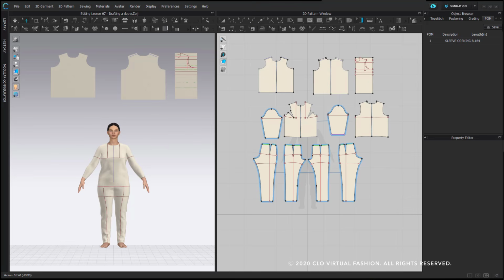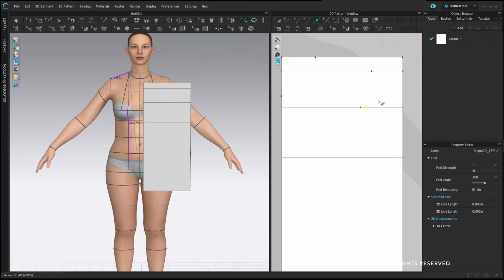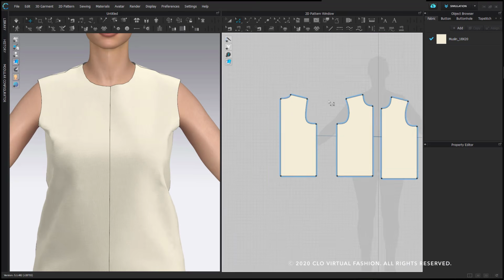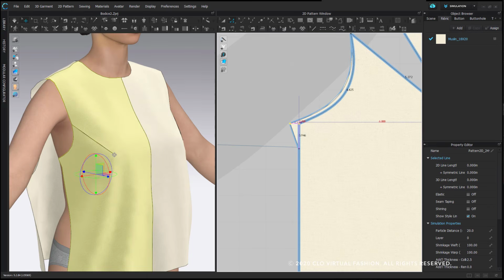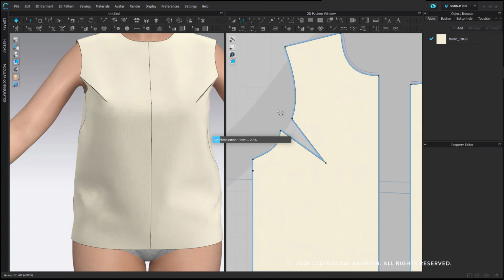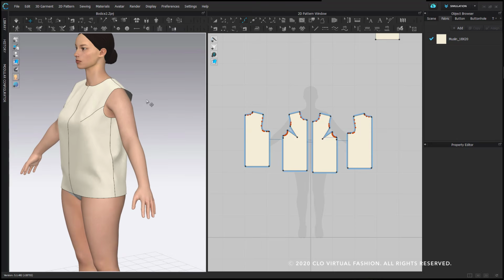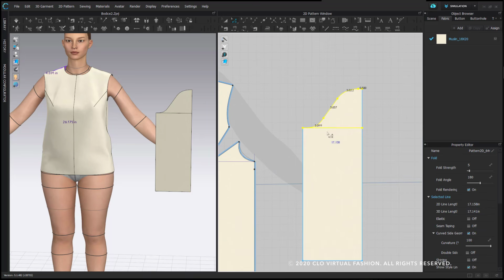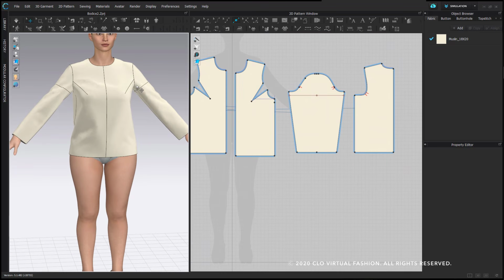Beginner's Guide to CLO Part 2 Editing: Drafting A Pattern (Lesson 6)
NEW : CLO Quick Start using 2025.1 is a great place to start learning CLO with the newest UI.

In this tutorial you will learn how to combine the CLO editing tools to draft a bodice pattern and a sleeve

Measuring Avatar 1:16 & 36:20
Drafting Bodice 3:42
Tack Tools 15:44
Adding Dart 5.2 or higher 18:52
Adding Dart 5.1 or lower 24:23
Drafting Sleeve 36:00

4/6/2020 Update - CLO-SET training files have been replaced with a public accessible Google drive location to download all he same files shows throughout all tutorials. Please download through this location above instead.